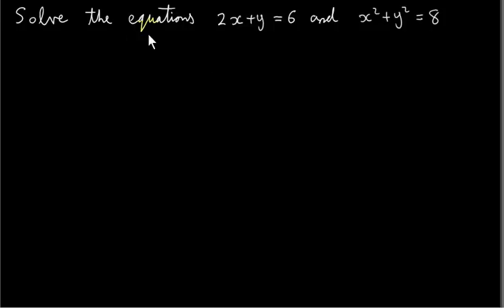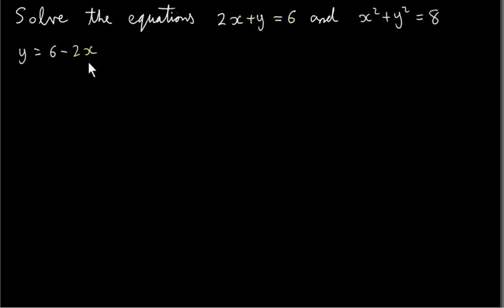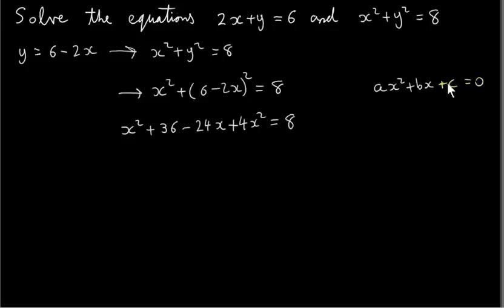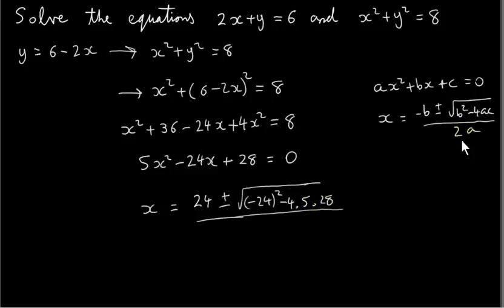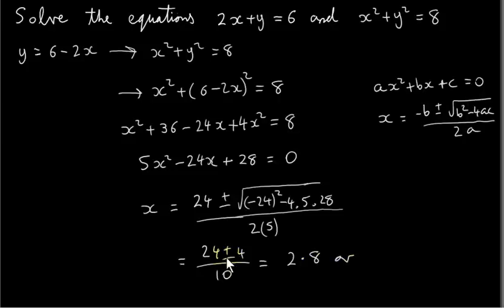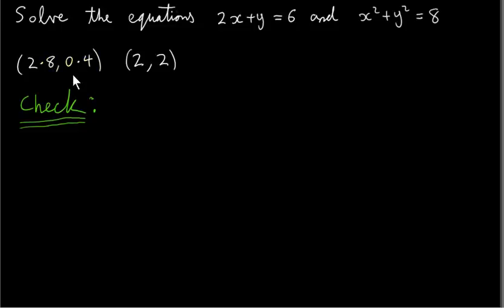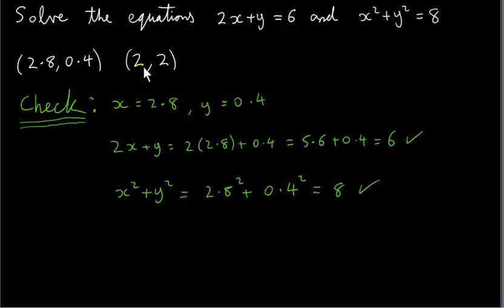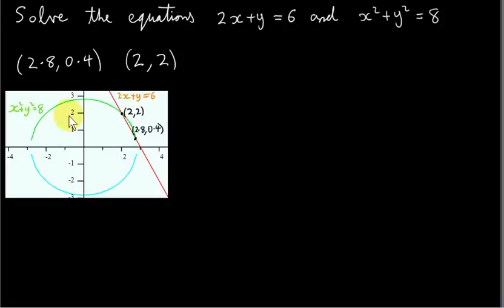Simultaneous Equations - One Linear and one Non-Linear